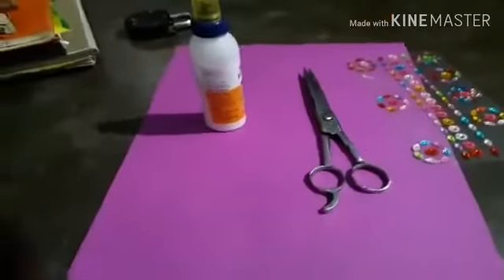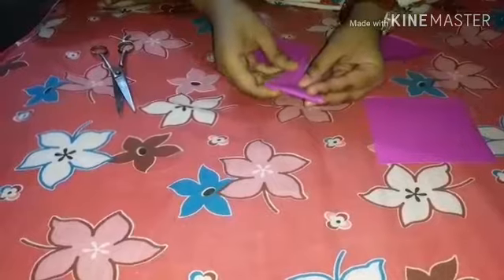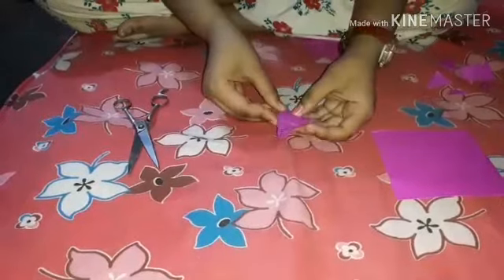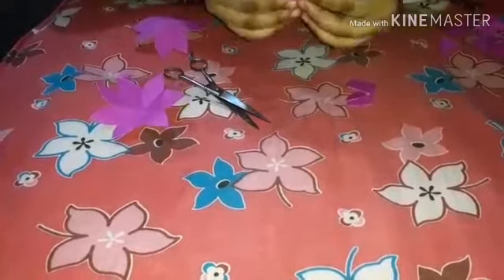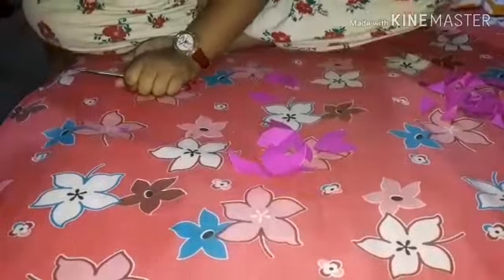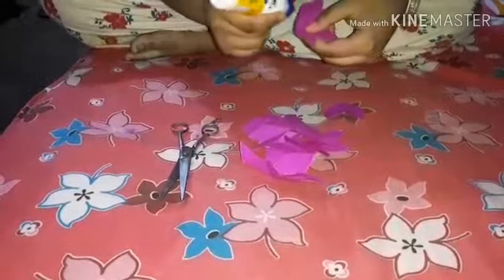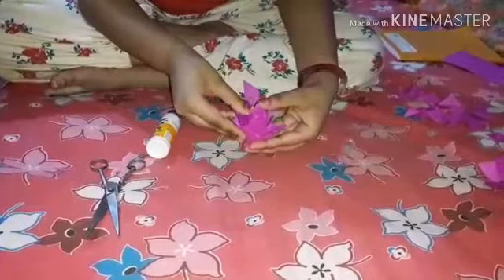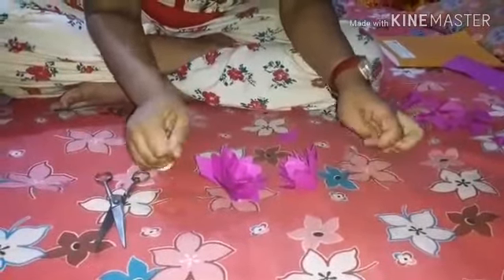How to make paper flower | easy flower at home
Today I will show you how to make paper flower which you can decorate your house, classroom . Like target 20000